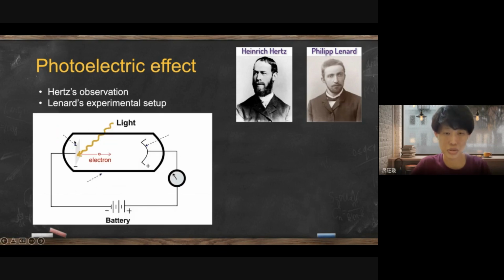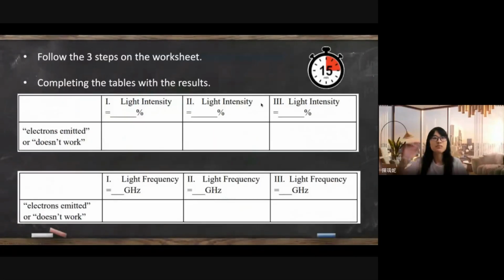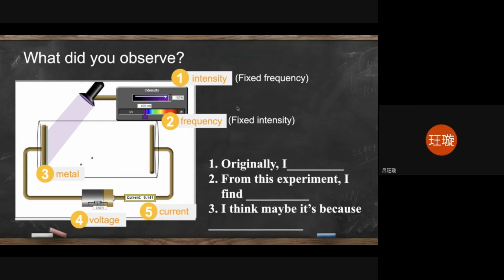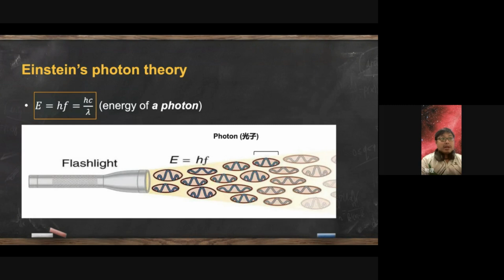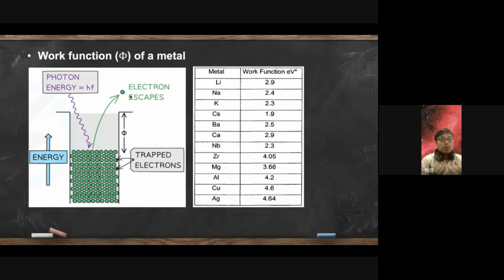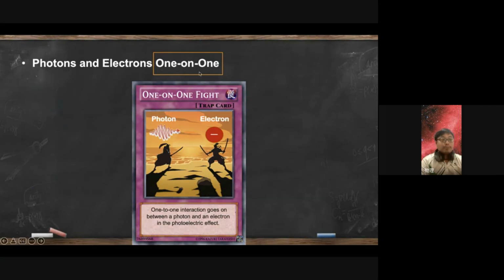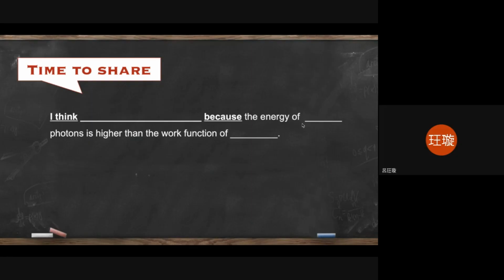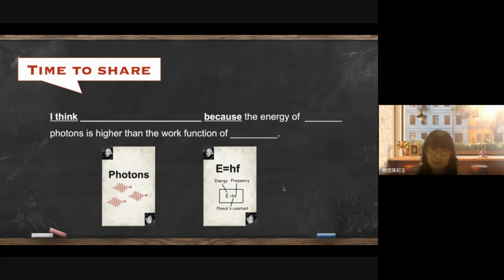教學影片V3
預祝同學學習順利